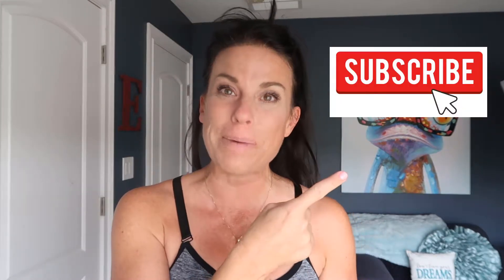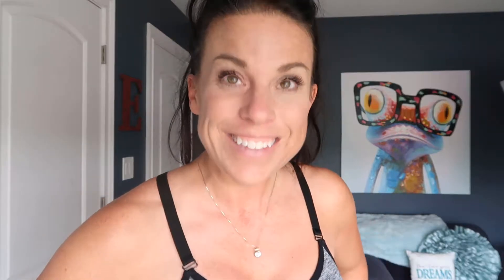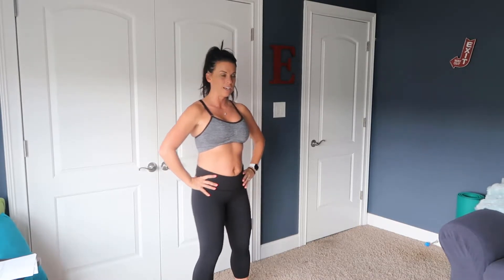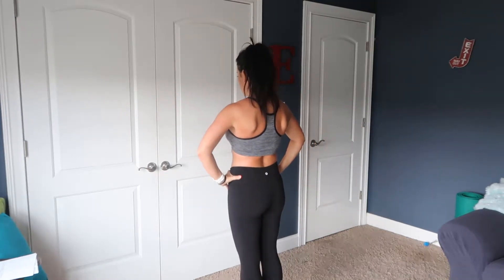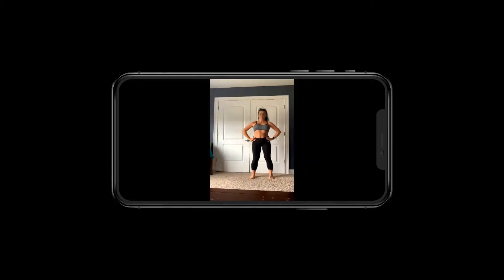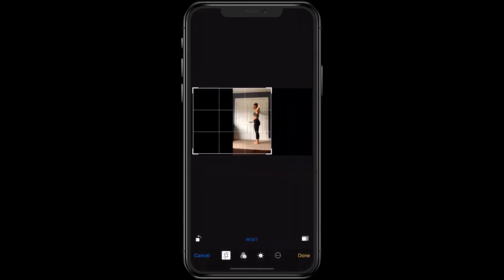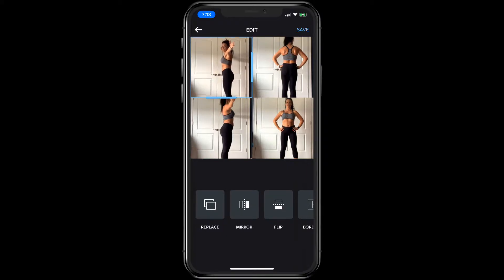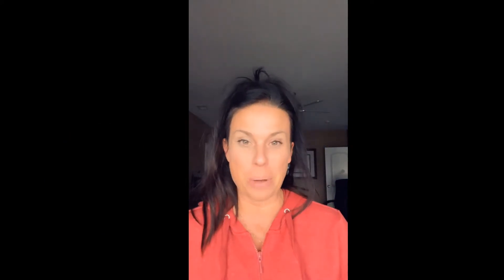How to Measure Progress | Progress Pictures | Taking Pictures By Yourself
Progress pictures are an amazing option to measure your progress in weight loss, finding healthy, and toning that gorgeous body.  There are times when you want to take these pictures but how the heck do you do this by yourself?  Check out this video for quick tips on how to accomplish this.

When the scale is a stupid liar, it is time to find other measuring tools to track your fitness successes.  Insert progress pictures.  Now…don't say no.  Did you just say no?  Don't say no.

Remember…progress pictures are for YOU only and only shared if you want to share them.

Find us:
         🙋🏻‍♀️ Facebook: GetFit with J (get class info here)